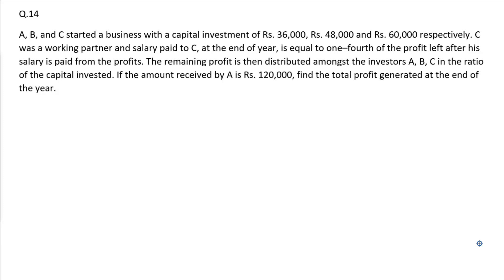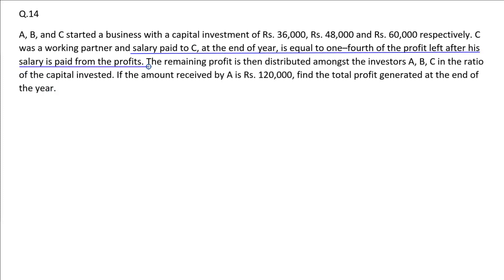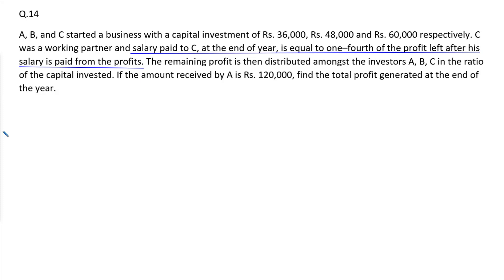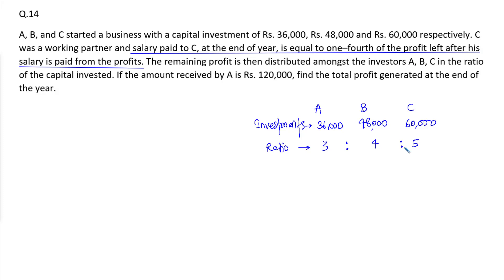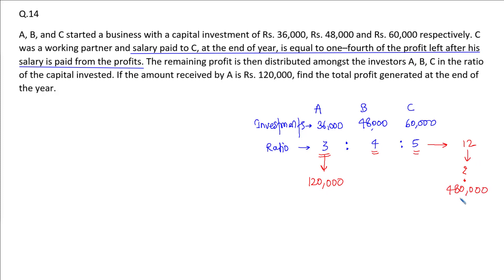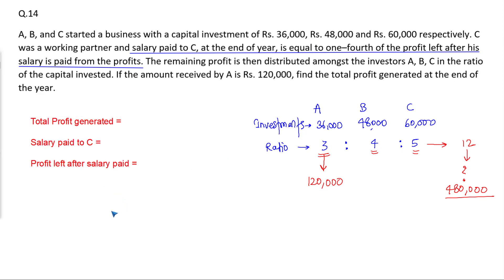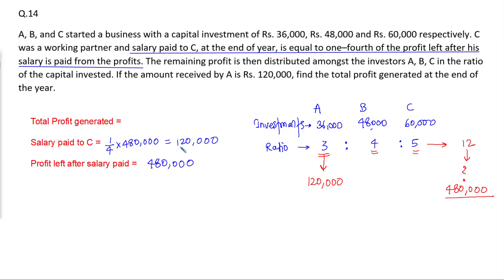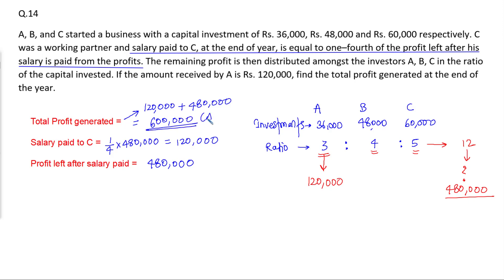Arithmetic Revision Series | Application -14 | Takshzila | CAT 2022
Most commonly asked Arithmetic Series applications in previous year MBA entrance exams.
Practice these questions and get yourself comfortable with this topic in Quant section